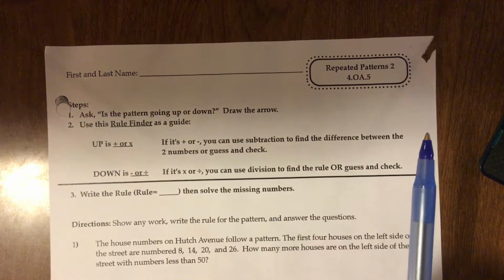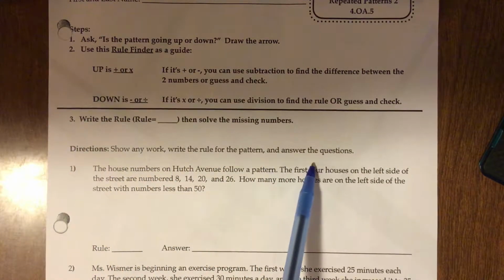Repeated Patterns 2 - 4.OA.5